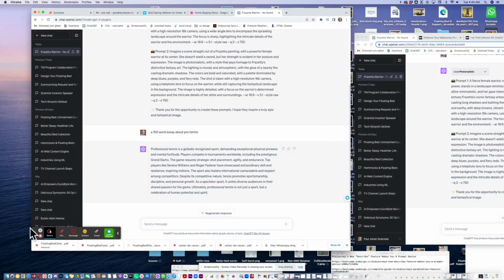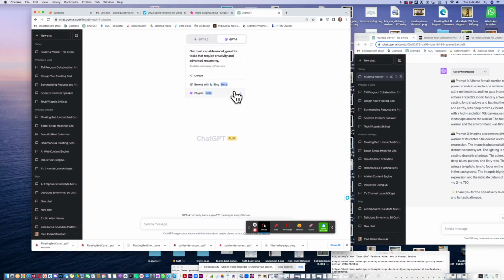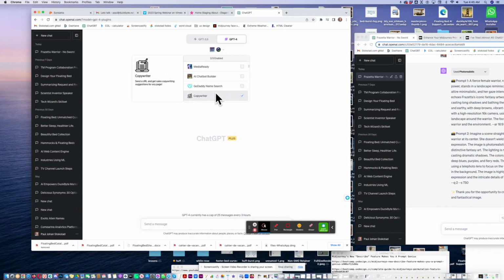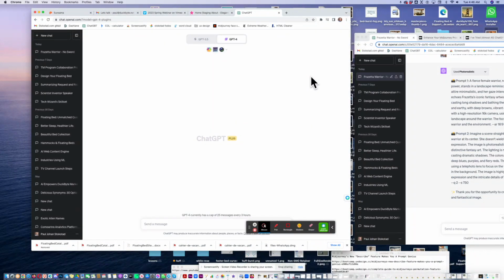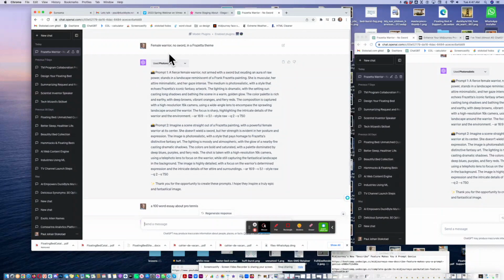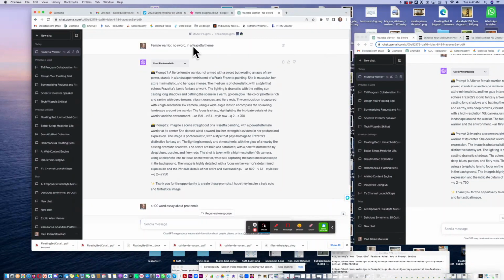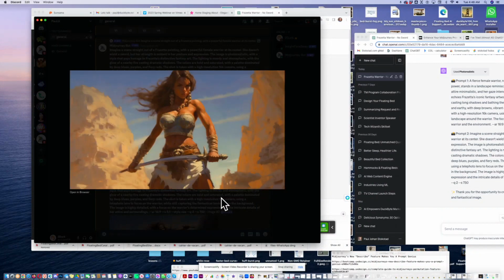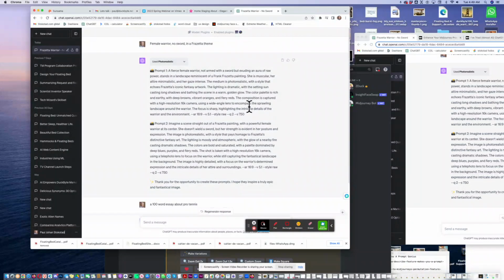Chat GPT plugins tutorial with an Example of the Photorealistic plugin for Midjourney